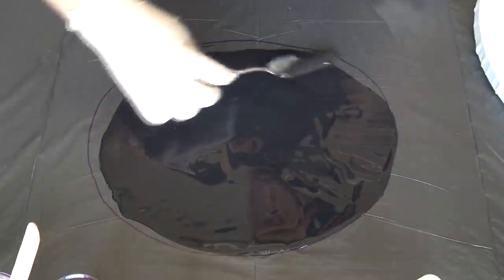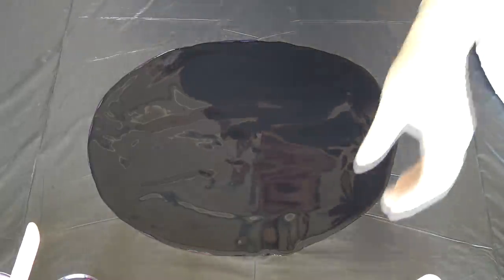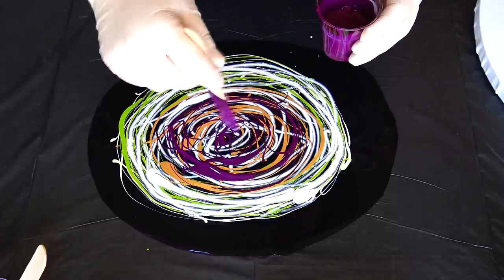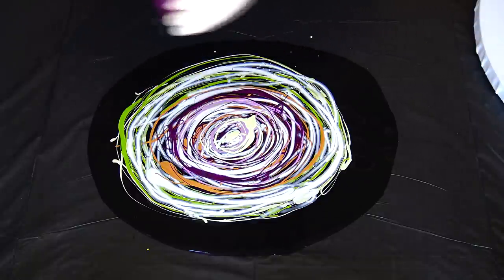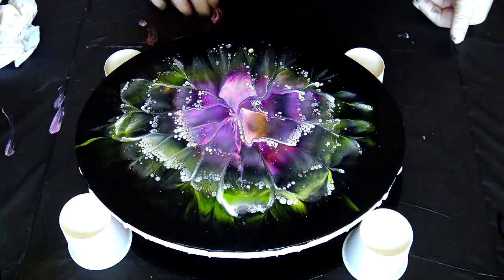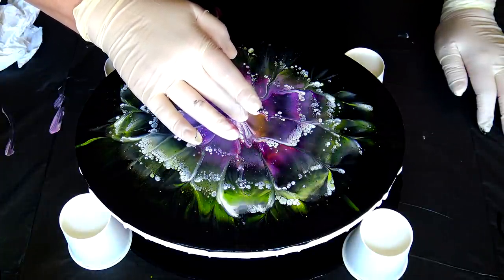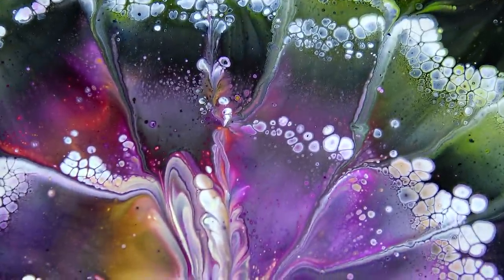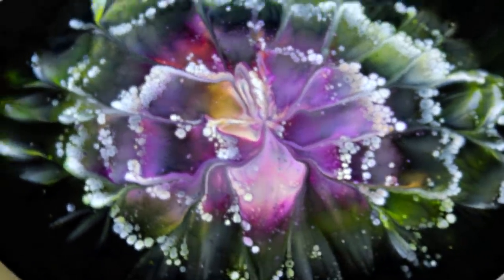(703) FLOWER DIP on OVAL canvas ~ Easy Flower Painting Tutorial ~ Beginner Flower Painting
I'm back with this easy flower dip on oval canvas.
First of all I just want to tell you, that I'm feeling better and thank you for all your positive thoughts and vibes.
I hope that you will like this beginner flower painting tutorial!

TECHNIQUE: Flower dip

COLOURS:
- Amsterdam Oxide black
- Amsterdam olive green light
- Amsterdam naples yellow green
- Windsro&Newton pale lemon
- Arties colours alizarian violet
- Amsterdam expert series muave
- Pebeo iridescent precious gold
- Pearl white

PROCESS:
- Pour your base on plastic surface
- Drizzle some colours in circle shape
- Dip your canvas on the paint
- Lift your canvas straight up
- Torch